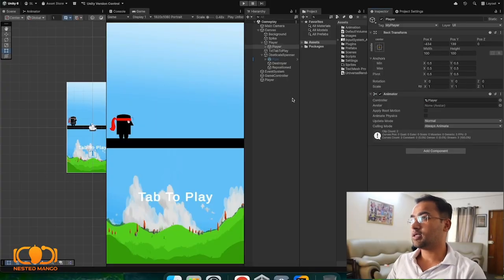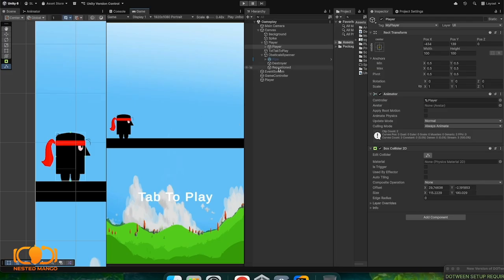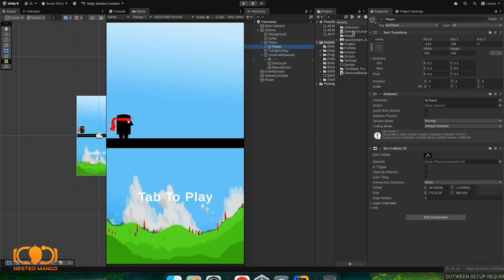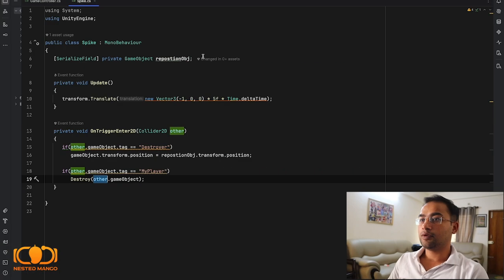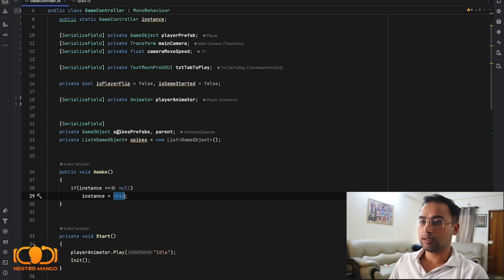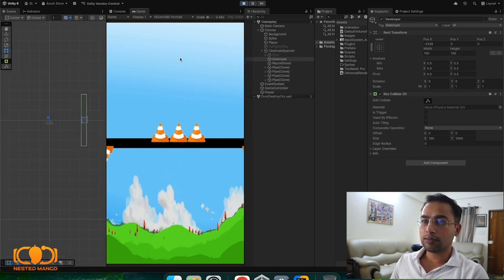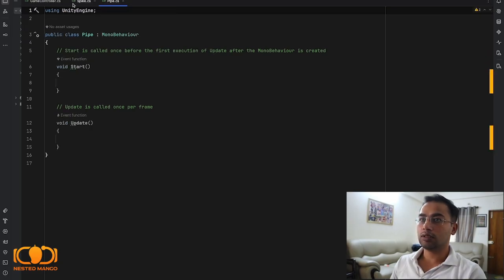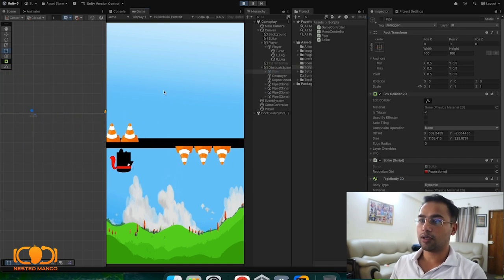Unity 2D Game Development Course :Player Collision with Spike| Nested Mango